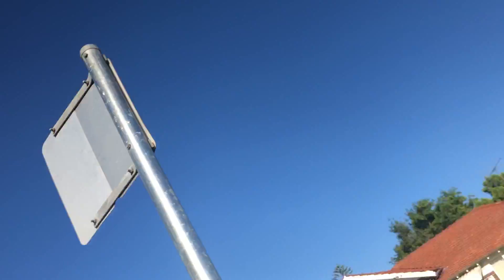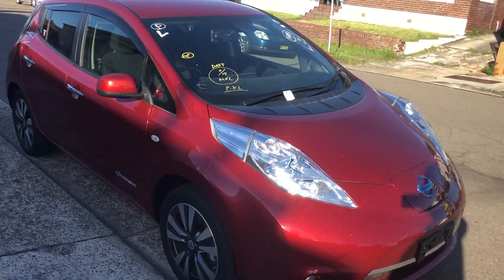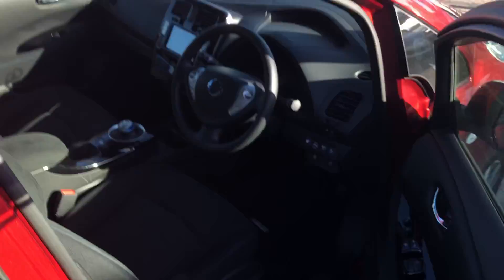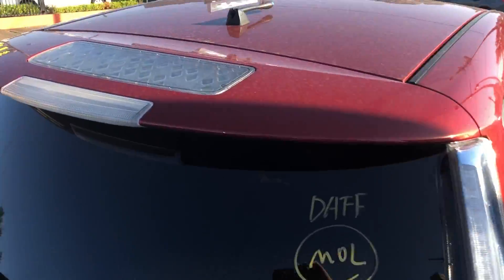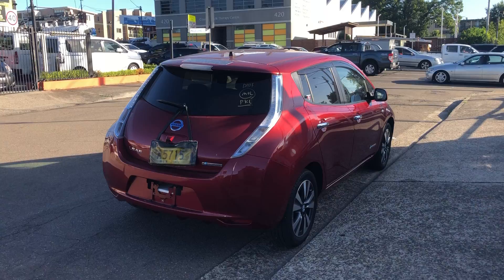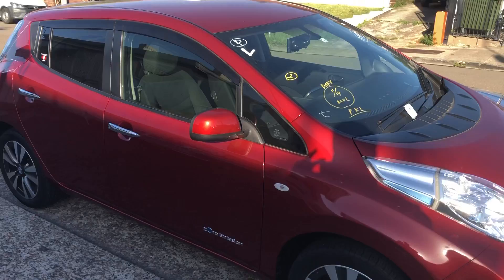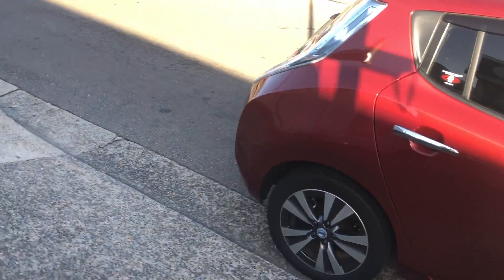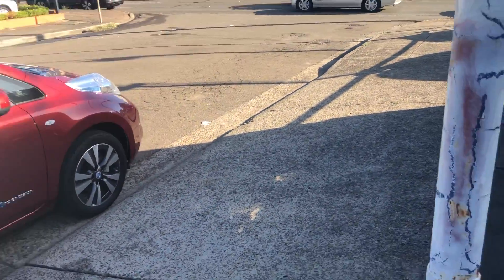Electric EV Nissan Leaf FOr Sale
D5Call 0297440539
SunRIse Cars